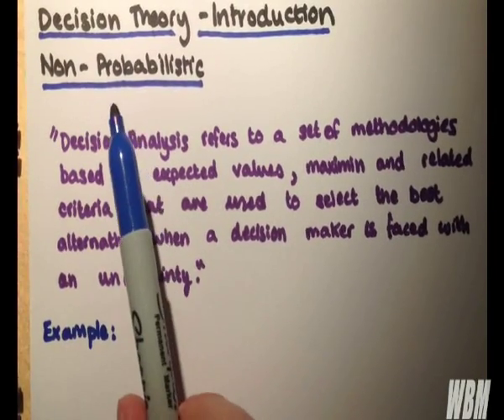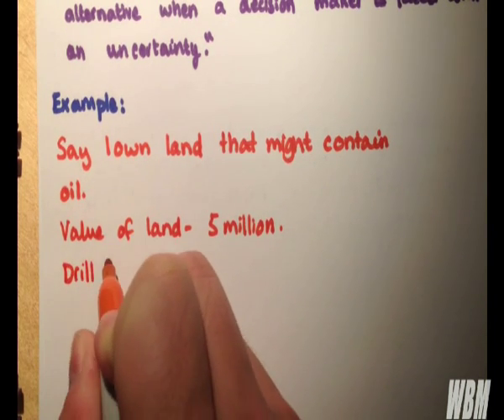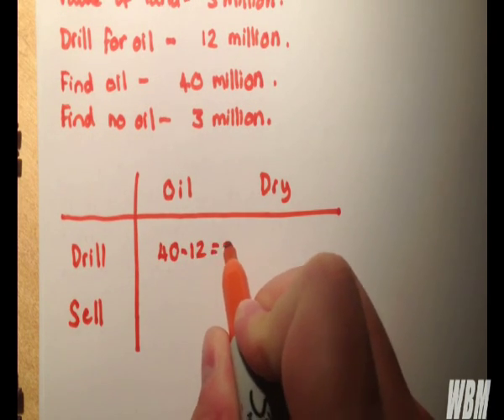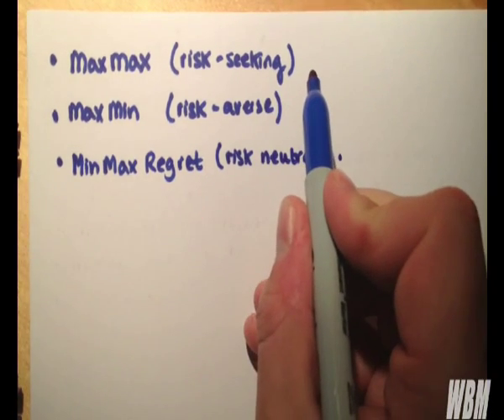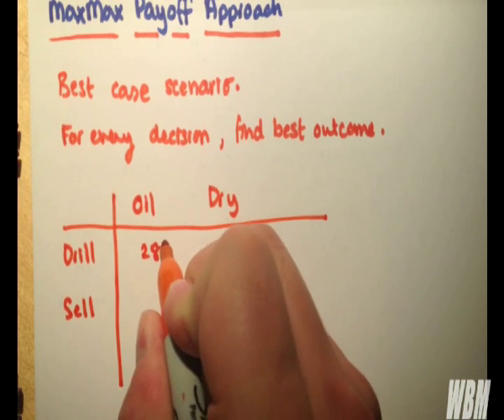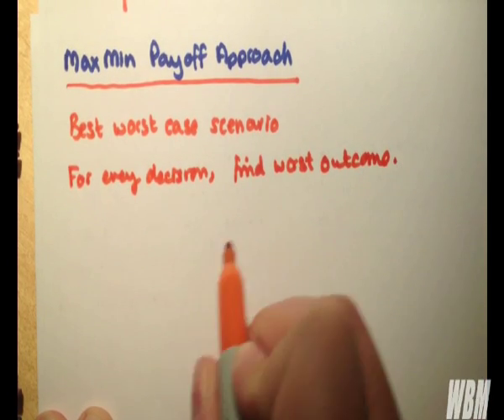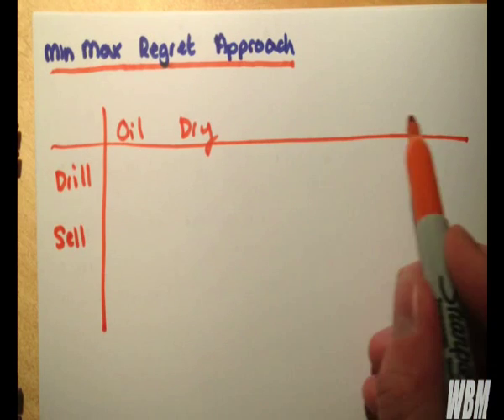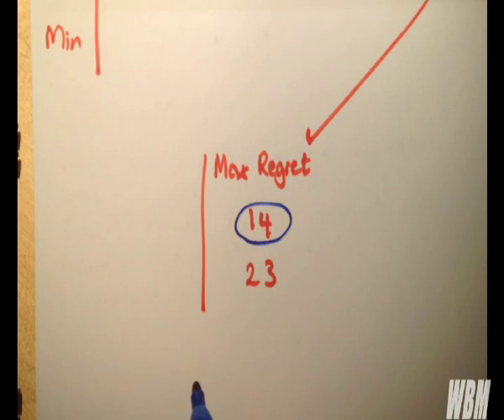Decision Theory #1- Introduction- Non-Probabilistic